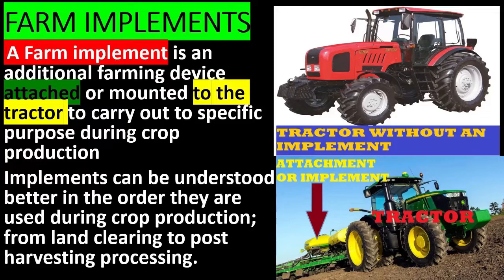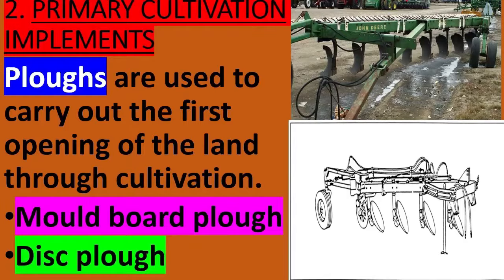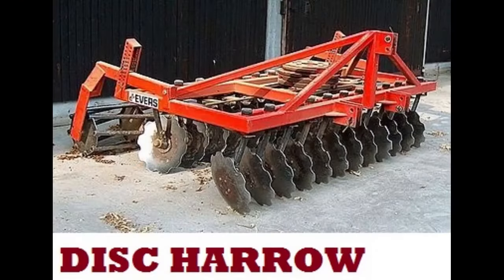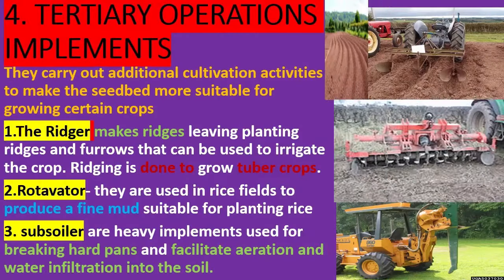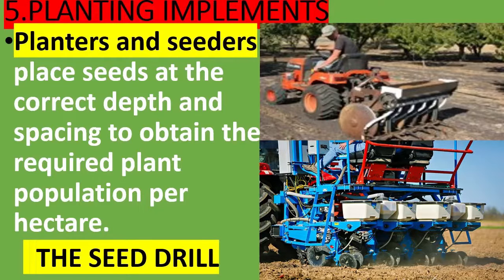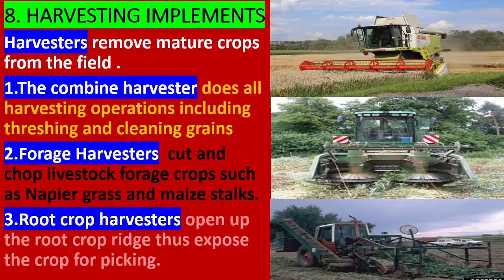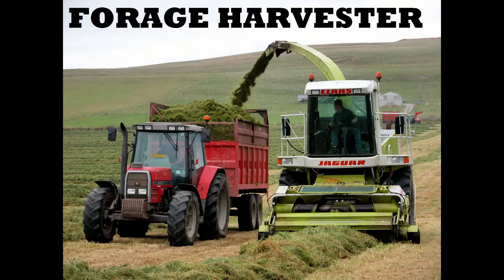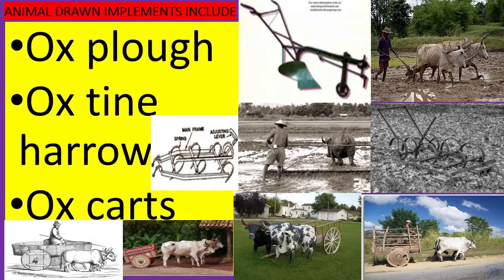TYPES AND FUNCTIONS OF FARM IMPLEMENTS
Tractor attachment implement names and pictures. Farm machinery.
Functions of implements and illustration of use.

0:00 - intro
0:24 - Land clearing Mowers
0:54 - Primary Cultivation Ploughs
1:23 - Secondary Cultivation Harrows
2:15 - Tertiary Operations Implements
2:25 - Ridger
2:27 - Rotavator
2:56 - Subsoilers
3:16 - Planters  seeders
3:39 - Tine weeder
3:55 - Boom Sprayers
4:20 - Combine Harvesters
4:49 - Forage Harvesters
5:09 - Root Crop Harvesters
5:21 - Sheller
5:38 - Animal Drawn Implements